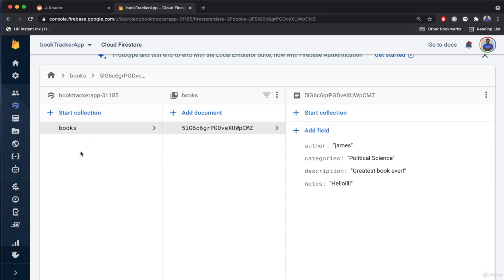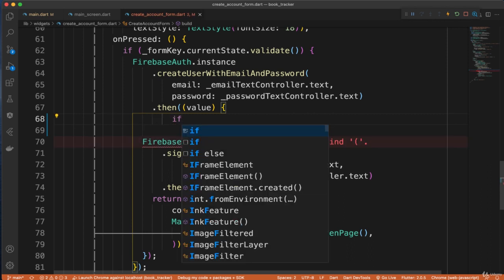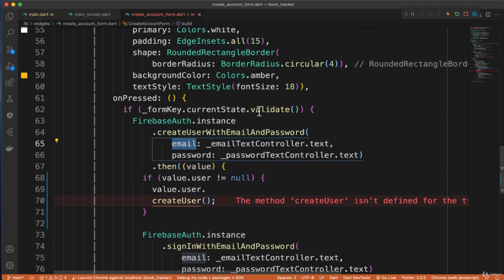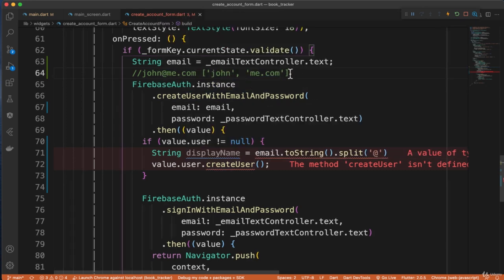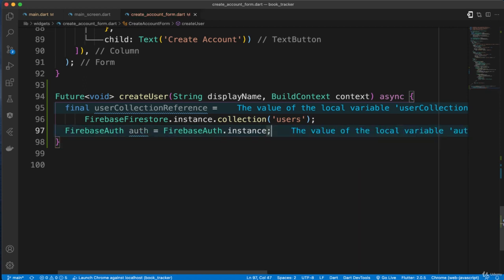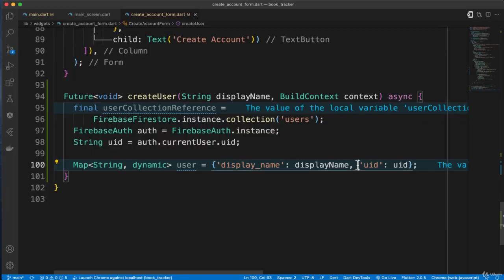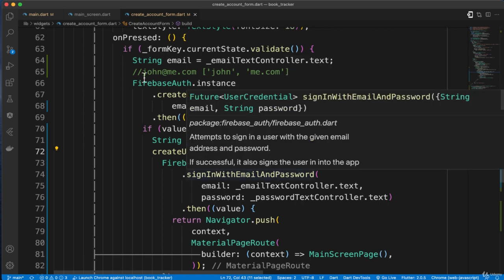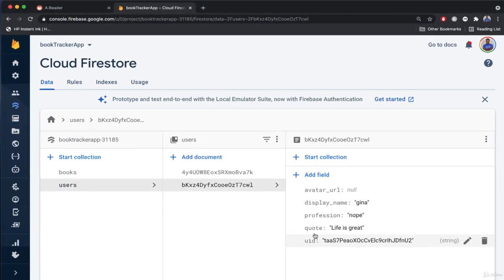002 Creating Users Collection in Cloud Firestore